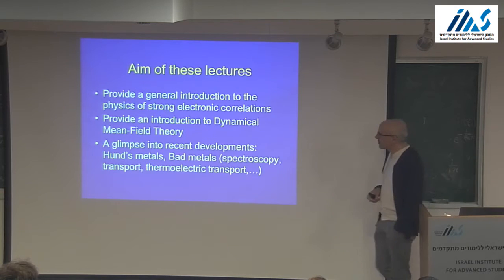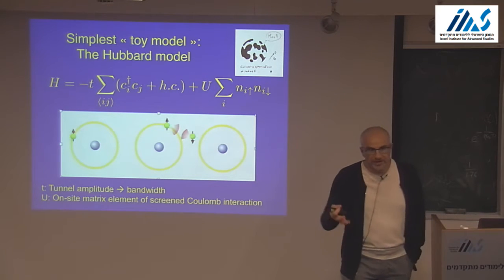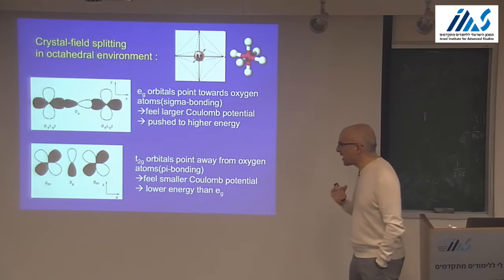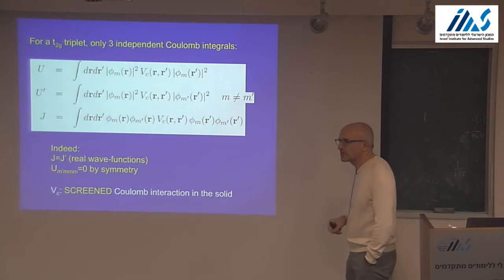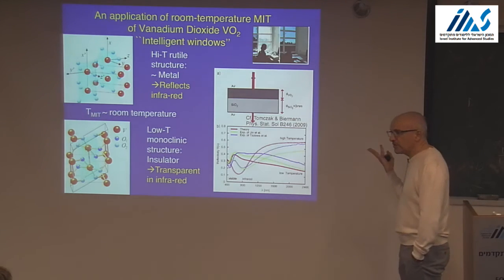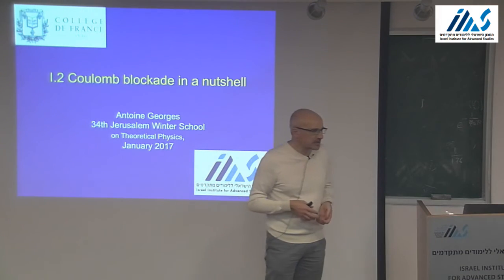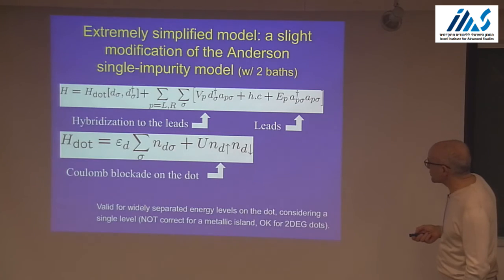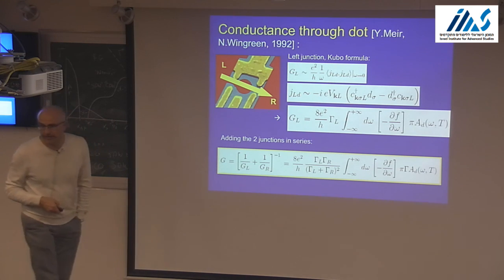Antoine Georges - Introduction to strong correlations from a Dynamical Mean-Field perspective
Antoine Georges (College de France) - Introduction to strong correlations from a Dynamical Mean-Field perspective